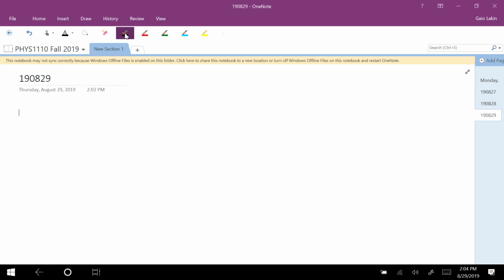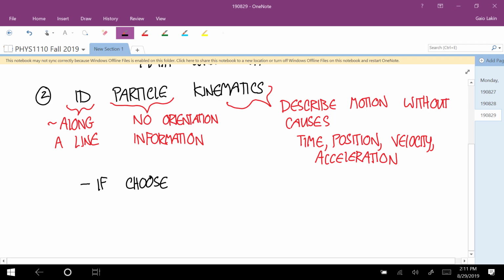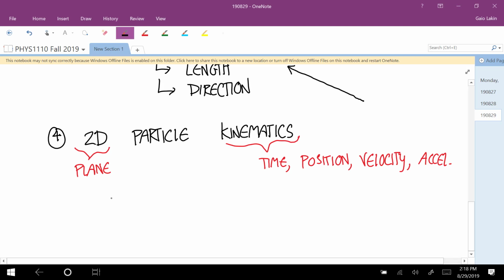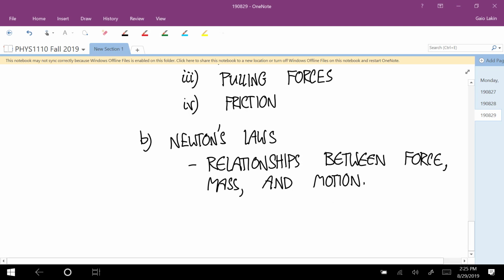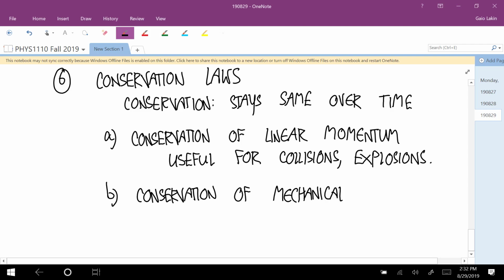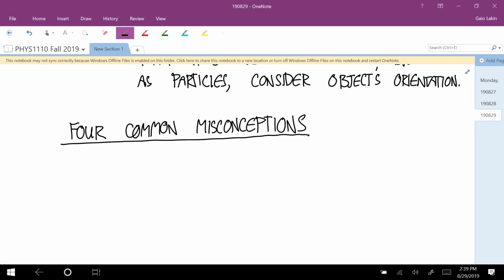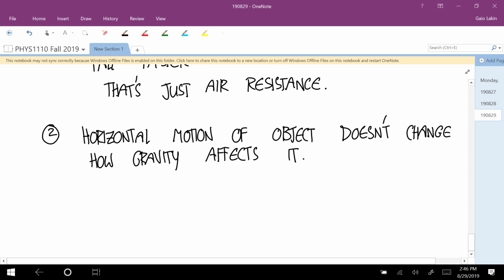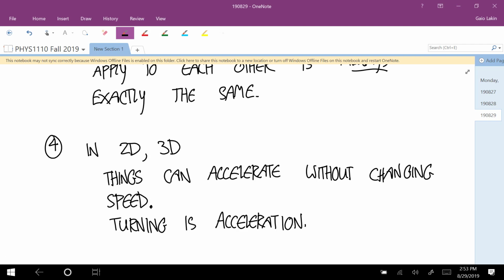Thursday, 8/29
College physics 1 (day class)